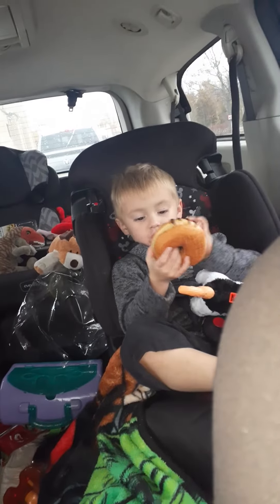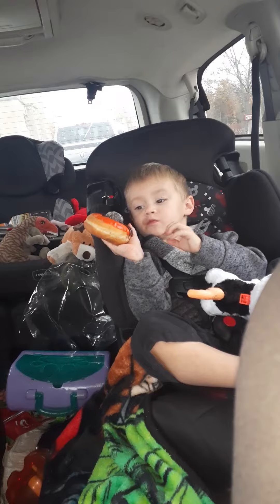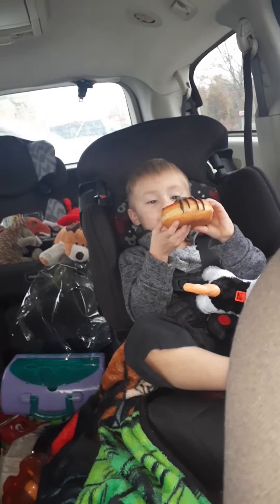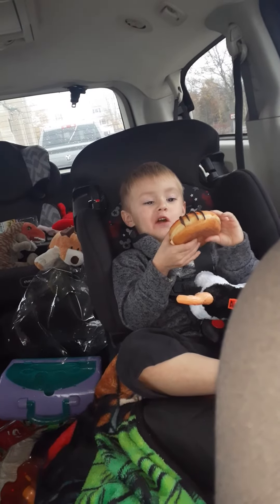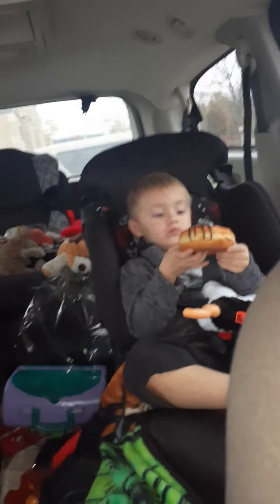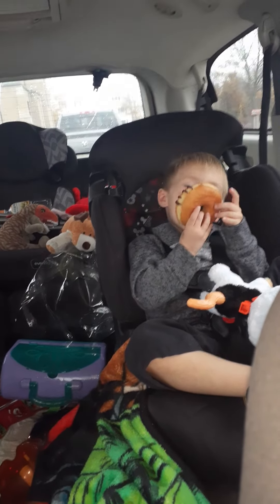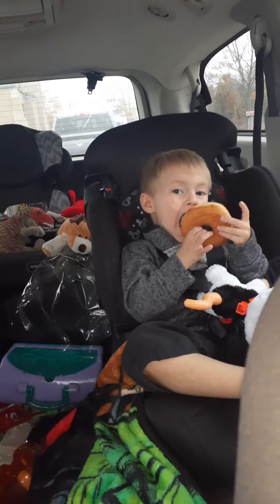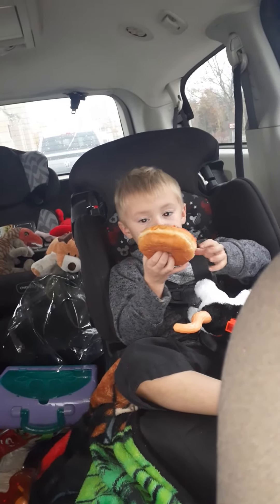George finally eating his spider doughnut